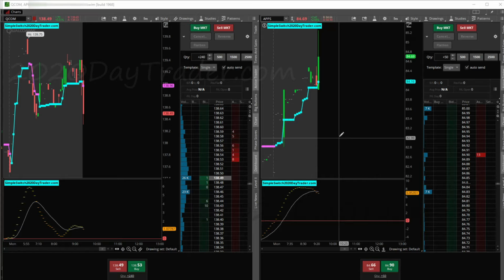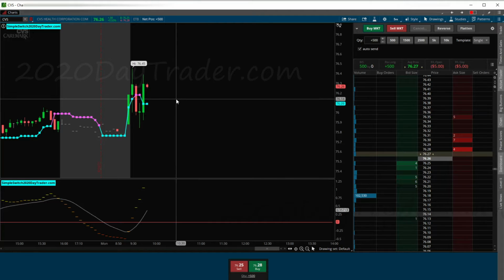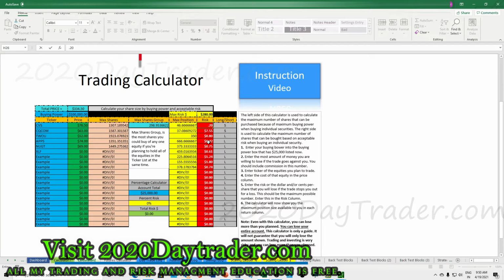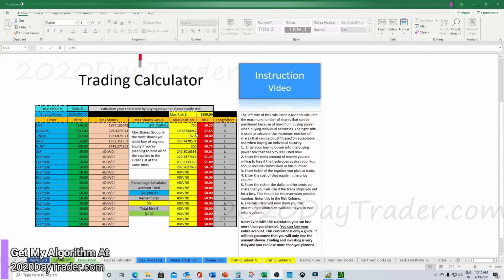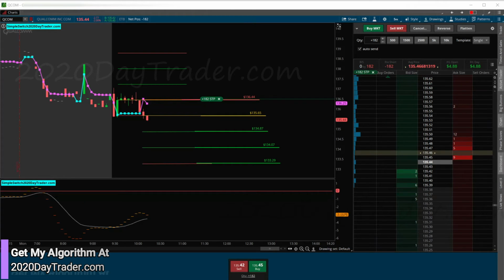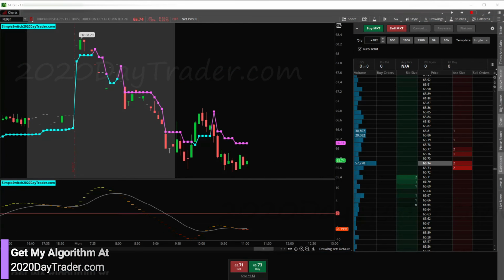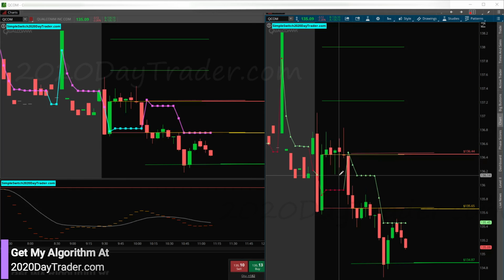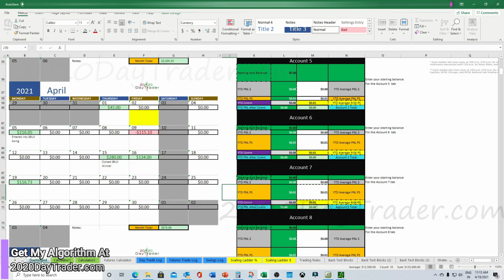Day Trading My Algo 41921